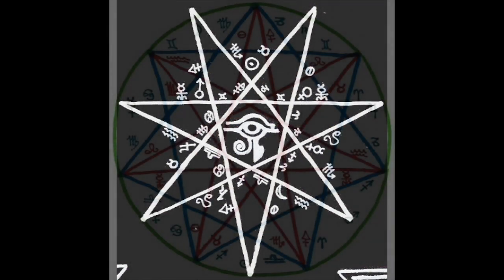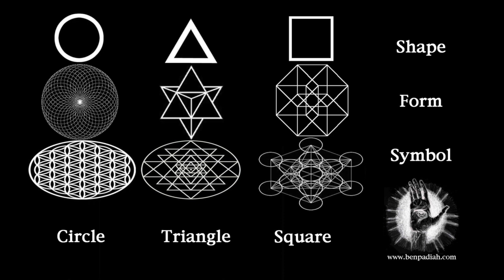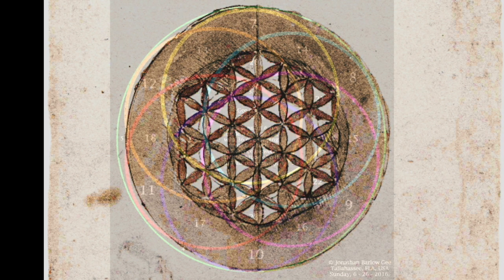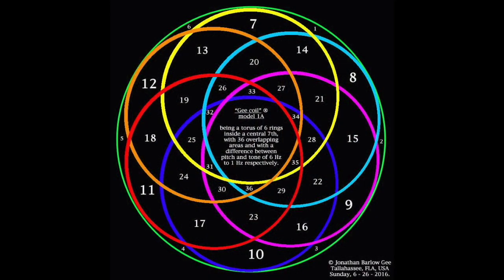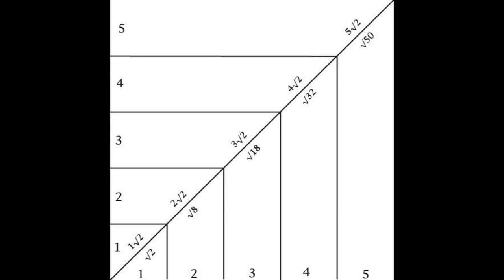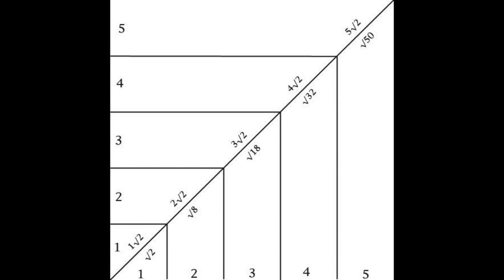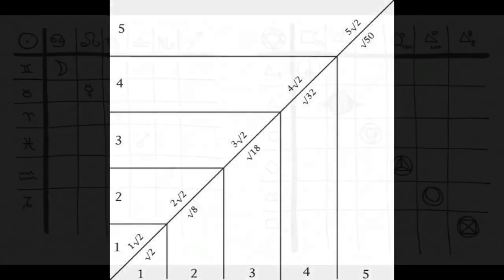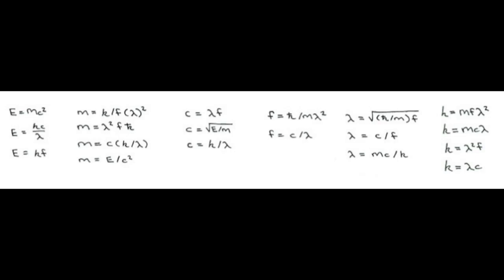Basic Meta-Geometry 101 (a lecture by: Jonathan Barlow Gee)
Metaphysics & the 7-Ring "Flower of Life" = 00:02
Geometry & Physics = 20:30
Toward A Polytopic Hyperspace Alphabet = 26:42